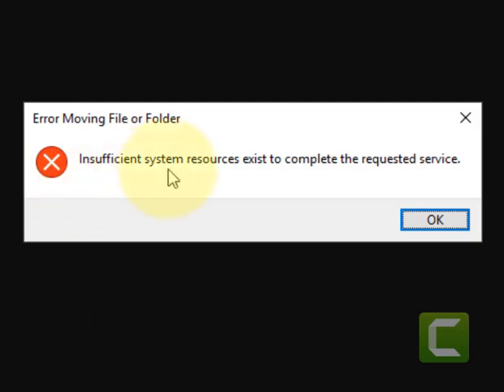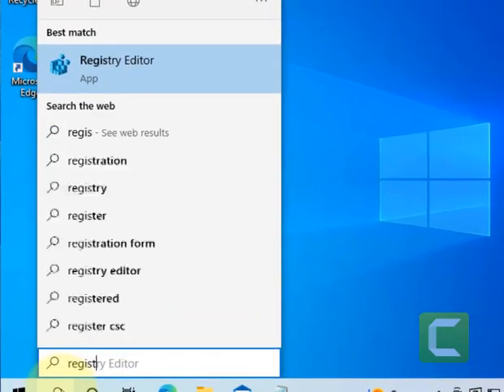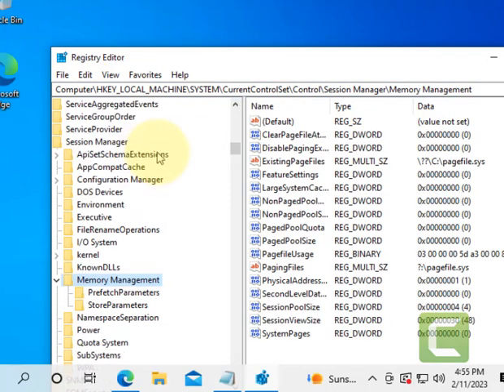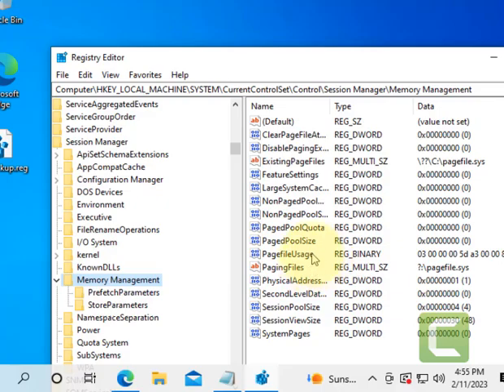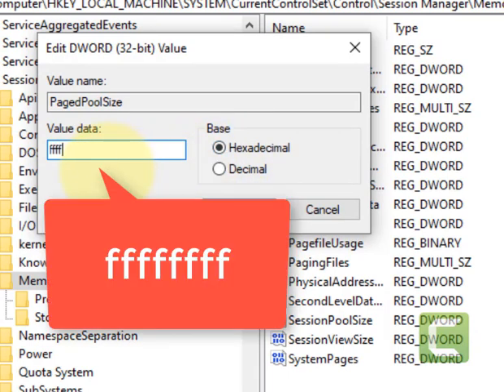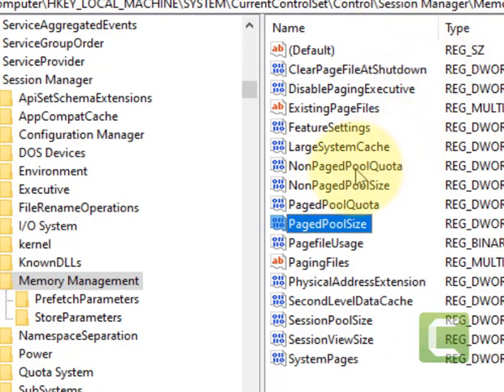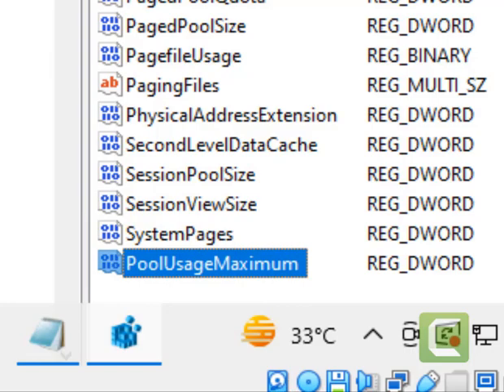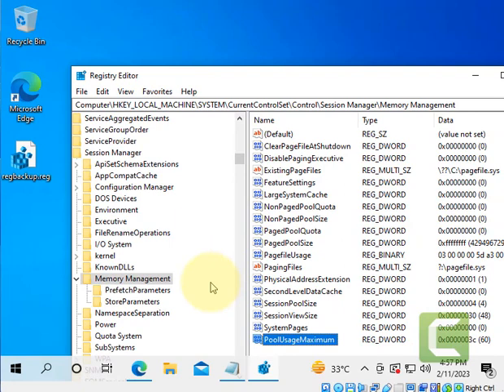Insufficient system resources exist to complete the requested service error